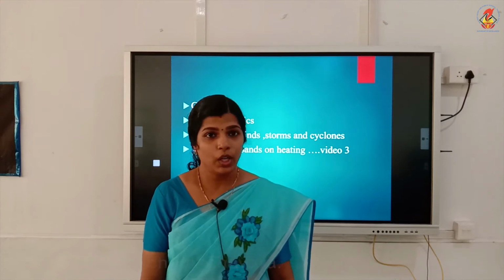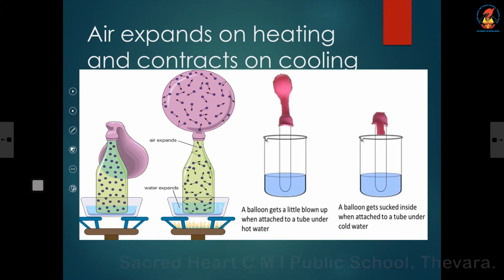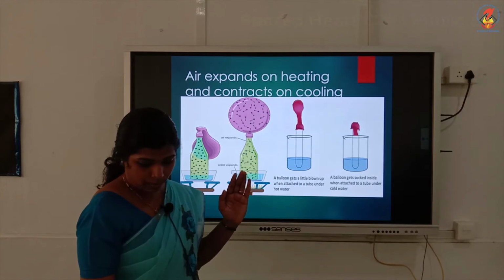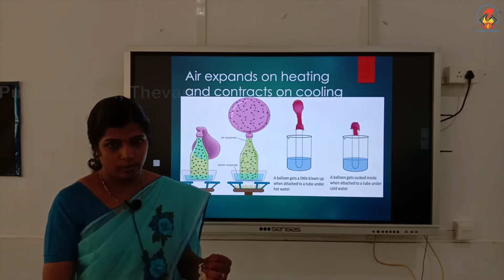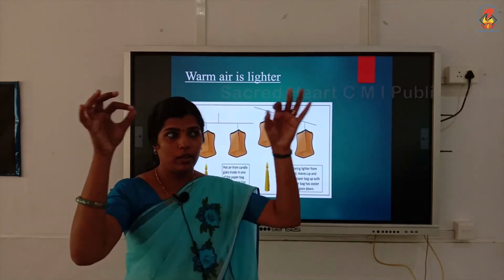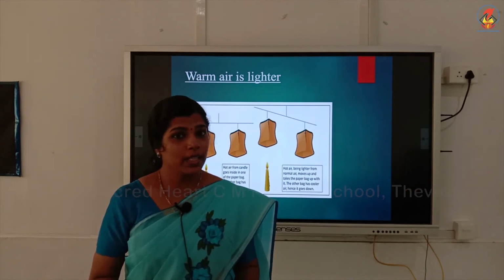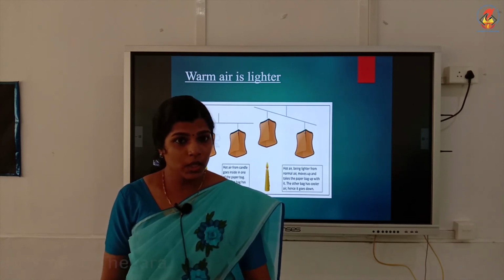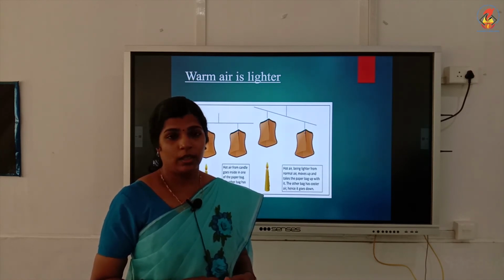Phy07 Chapter 08 Wind, Storms and Cyclones Video 03 Air Expands on Heating